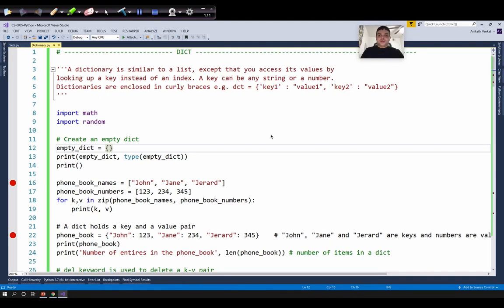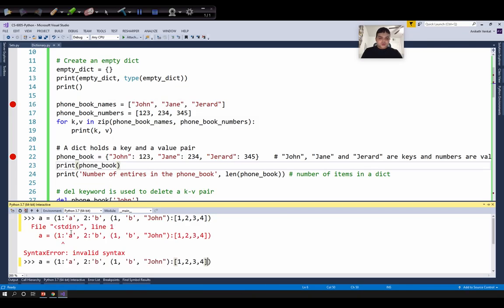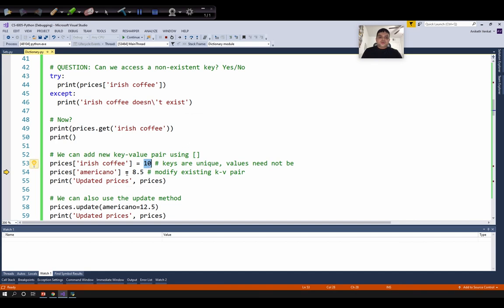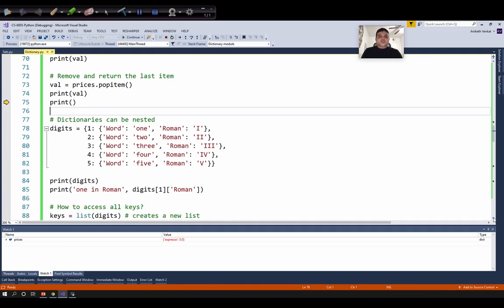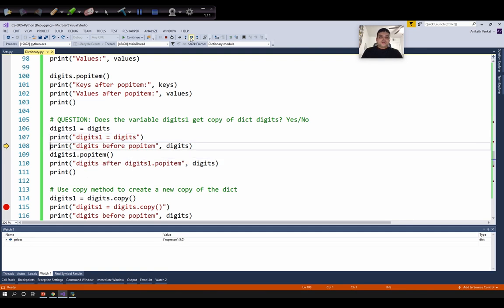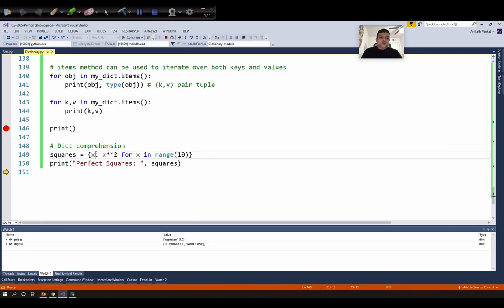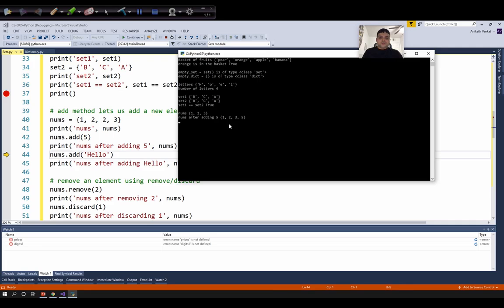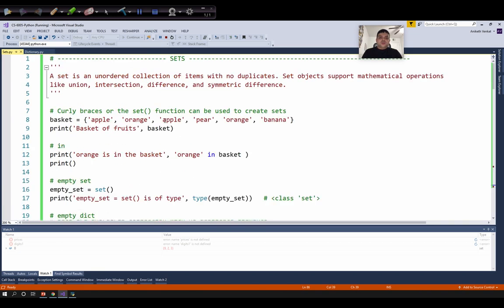024 P4E Python Dict Sets A